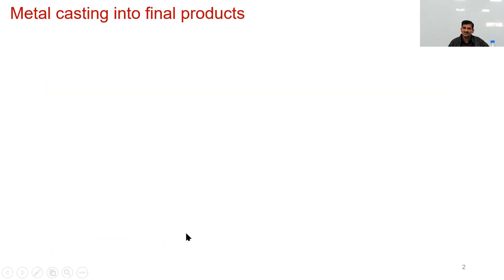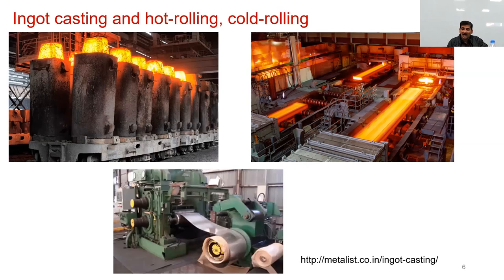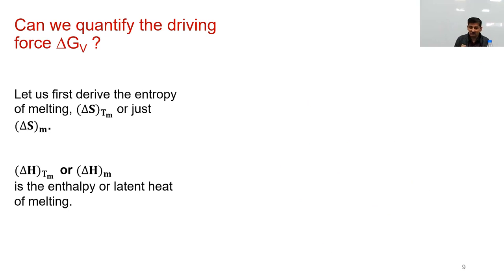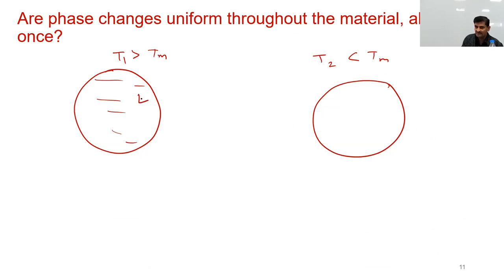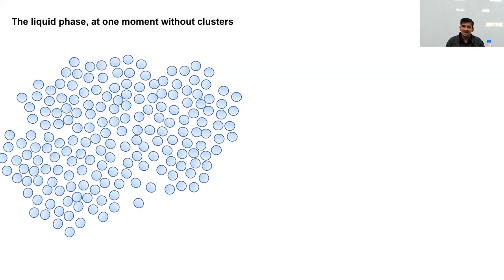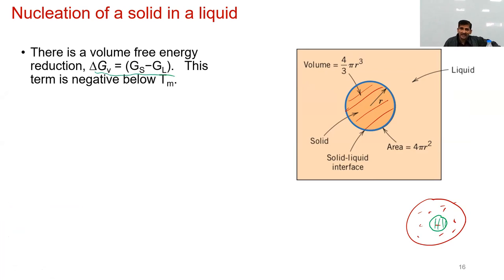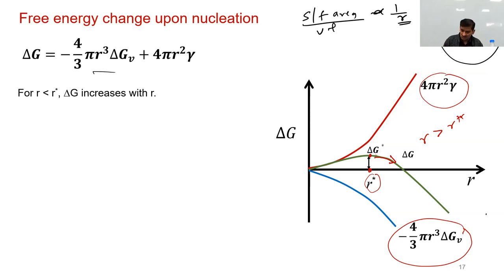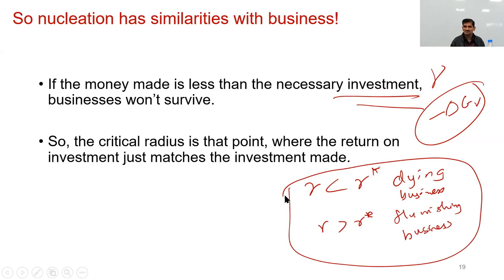Solid-Liquid Transformations Lecture 1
My rudimentary attempt at teaching!  Lecture on Solid-Liquid Phase Transformations.